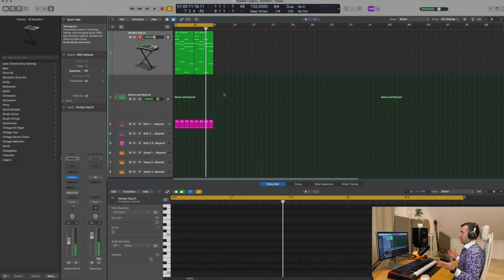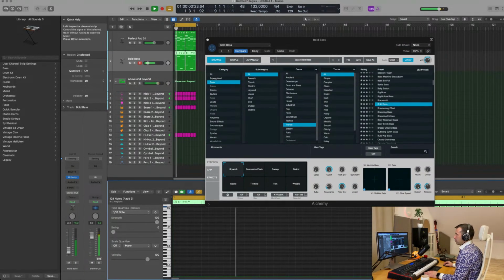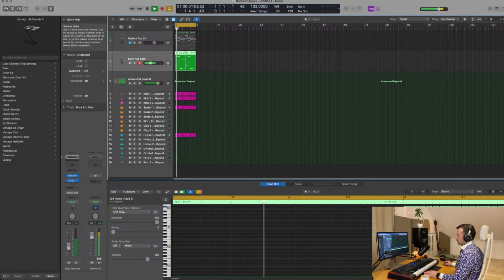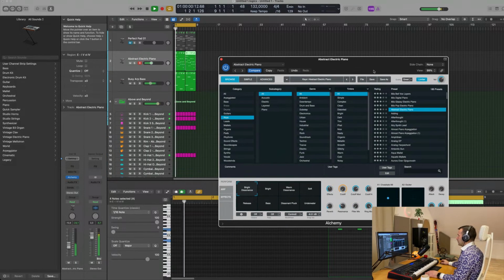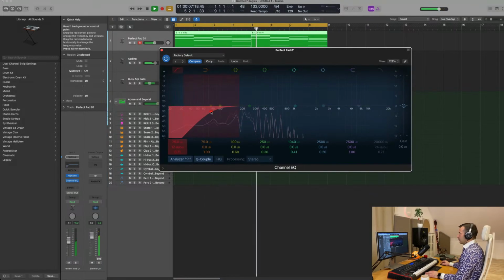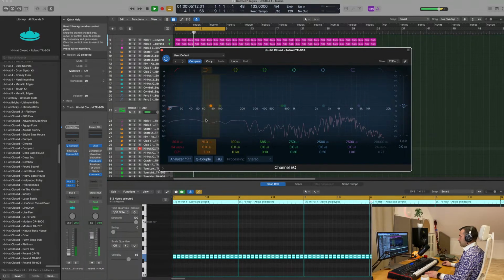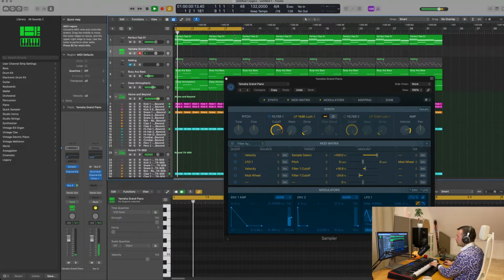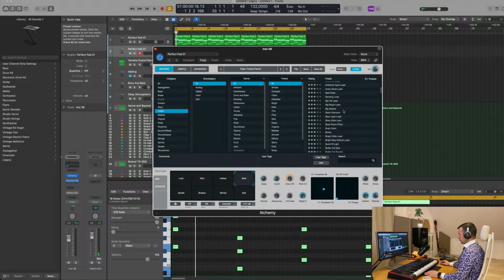Captivating Trance Like Armin van Buuren & Above & Beyond | Live Electronic Music Tutorial #315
🔥 Craft Euphoric Trance with Templates for Logic, Ableton, & FL Studio!
In Episode #315 of our Live Electronic Music Tutorials, we create a captivating trance track inspired by Armin van Buuren, Above & Beyond, and labels like ASOT and ABGT. Using Logic Pro X at 128 BPM in E, we’ll compose a track from scratch with lush pads, pumping basslines, and euphoric arpeggiators. Watch this free tutorial and download templates for Logic Pro X, Ableton, and FL Studio, plus a sample pack, to master trance production at your own pace!

What You'll Learn:
Program and tune drums with Drum Machine Designer and classic 909 sounds
Create a rolling bassline with sidechain compression for that trance pump
Compose melodies and arpeggiators from chord progressions in E
Add emotional piano melodies, trance stabs, and sub-bass layers
Use reverb send sidechain tricks for depth and atmospheric effects

Production Tips for Captivating Trance:
Lush Pads & Atmospherics: Use reverb, delay, white noise, risers, and fallers to create immersive soundscapes.

Euphoric Arpeggios & Chords: Experiment with chord voicings, inversions, and arpeggiators for evolving patterns.
Pumping Basslines: Apply sidechain compression to sync bass with the kick, layering sounds for depth.

Chapters:
0:00 Introduction: Setting the Stage for the Session
2:01 Programming & Tuning Drums in Drum Machine Designer
4:48 Programming a Rolling Bassline Using Our Key Progression
7:15 Adding Sidechain Compression to the Bassline Channel
11:13 Creating Our Own Melody from the Original Chord Notes
13:06 Picking the Right Sound for the Main Arpeggiator
16:34 My Reverb Send Sidechain Trick
17:47 Creating a Sub Bass Channel
21:23 Programming Drums into Our Classic 909 Drum Set
25:50 Recording and Editing a Piano Melody
28:19 Creating Some Trance Stabs
31:43 Final Thoughts

👍 Love this Armin van Buuren & Above & Beyond-inspired trance vibe?

Free Learning: Master trance production at your own pace, anywhere, anytime.
Euphoric Sound: Create ASOT and ABGT-worthy tracks with Logic’s tools.